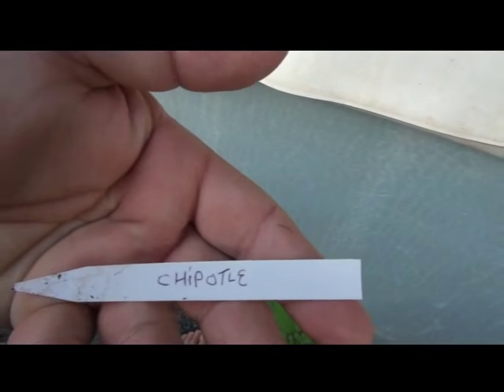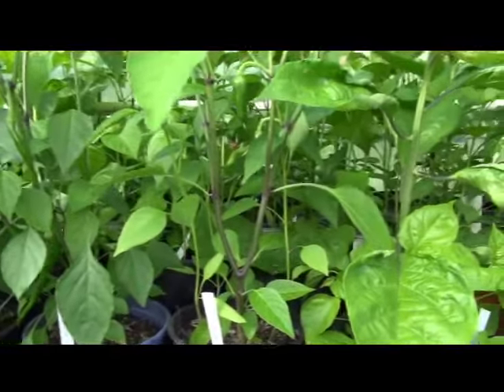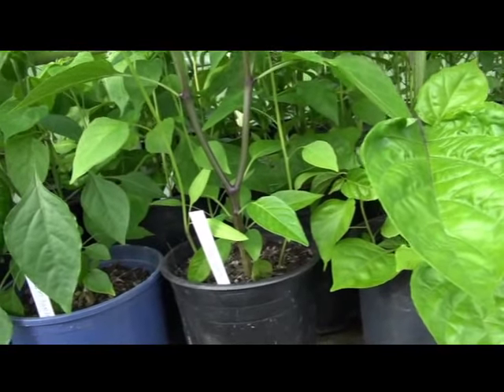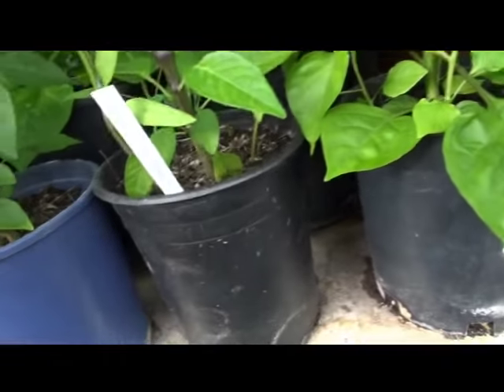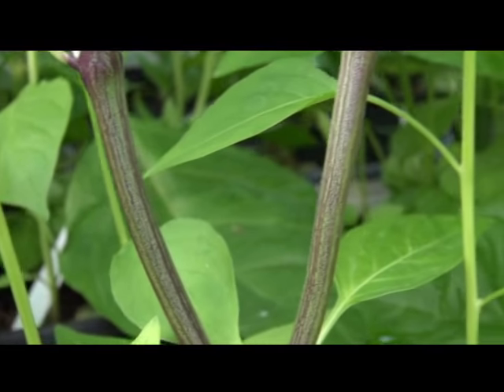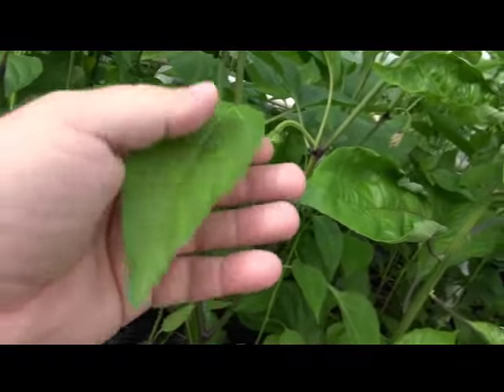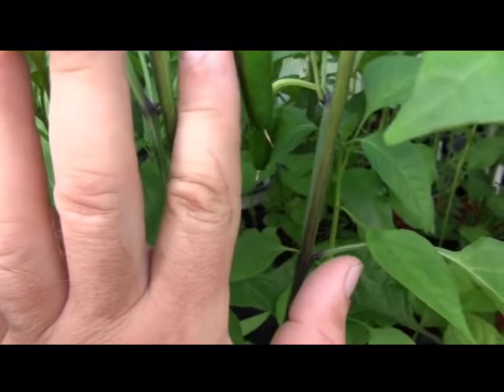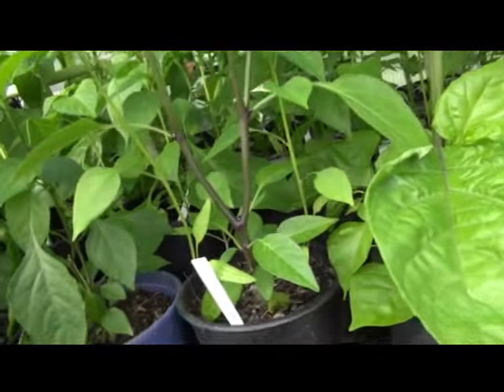⟹ Chipotle Pepper, Capsicum annuum PLANT REVIEW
Here's the Chipotle Pepper (Capsicum annuum) SCOVILLE UNITS - - 5,000 - 10,000 SHU Confusingly named, as chipotle can refer to any smoked pepper, but this is a variety of its own, bearing several inch peppers with similar characteristics to the Ancho and Serrano. Flavor is medium hot, with smoky overtones and excellent for use as a seasoning.  Open pollinated.